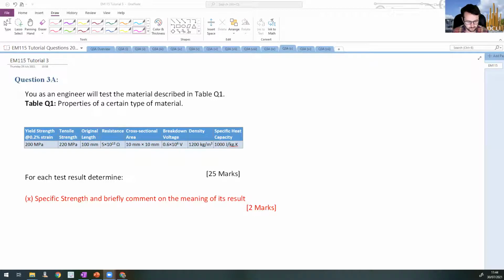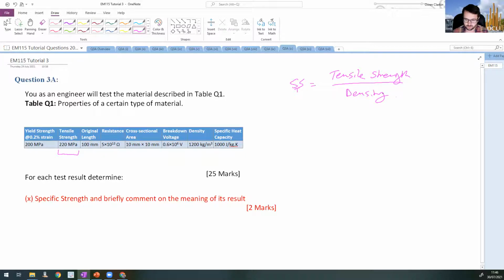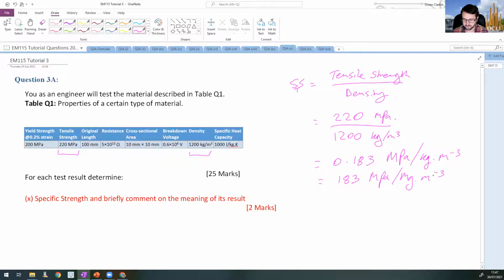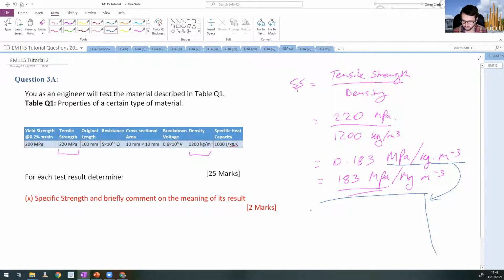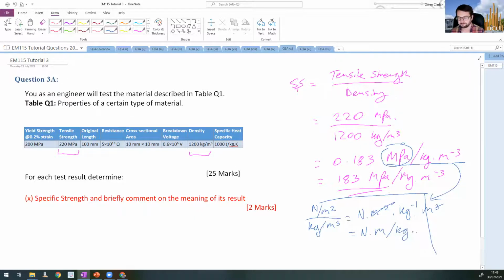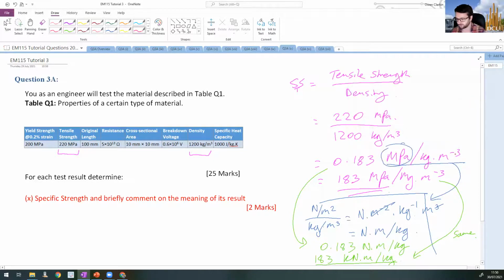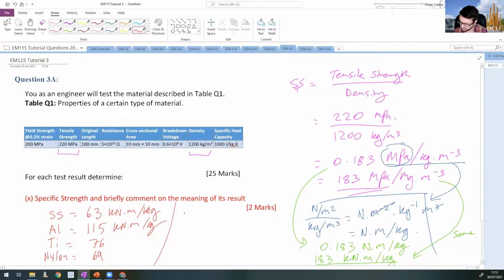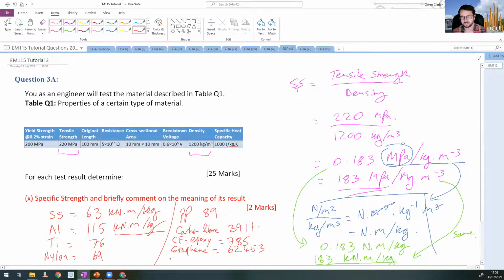Tutorial 3A (x)